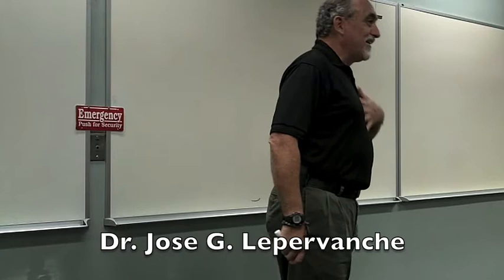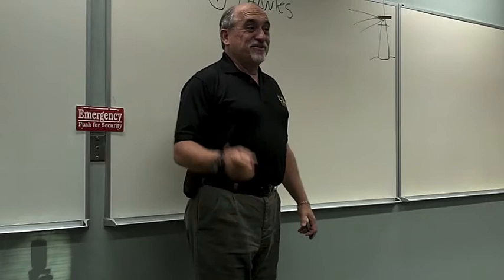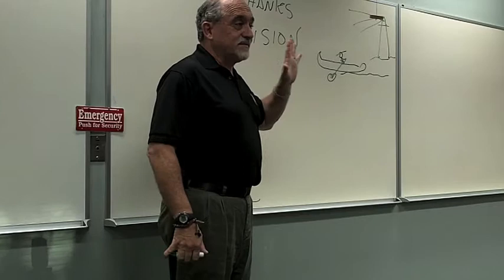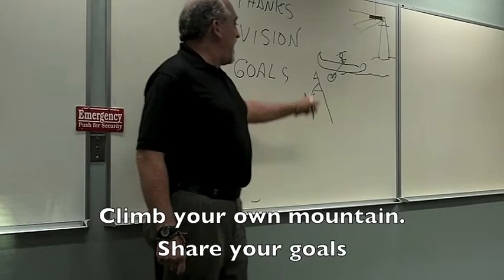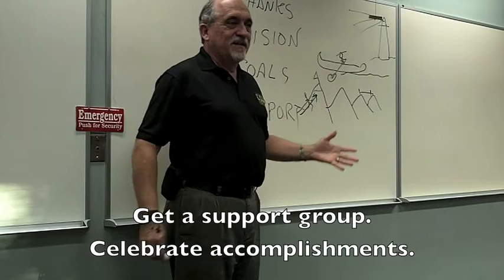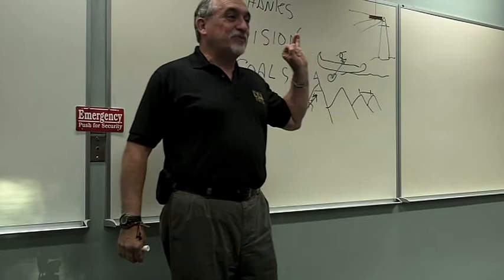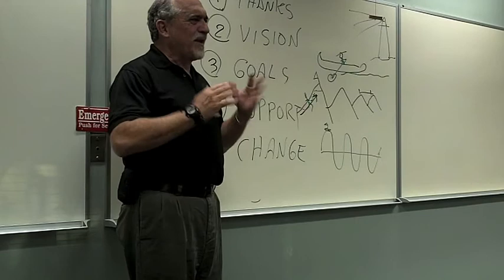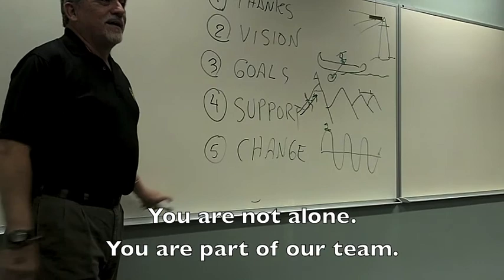Surviving my Second Life - Last Day Lecture Spring 2011 - Dr. Jose G. Lepervanche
Surviving my Second Life - Last Day Lecture Spring 2011 - Dr. Jose G. Lepervanche - Five tips to enjoy the waves of life: Give thanks, follow your personal vision, share your goals, get a support group, and embrace change.